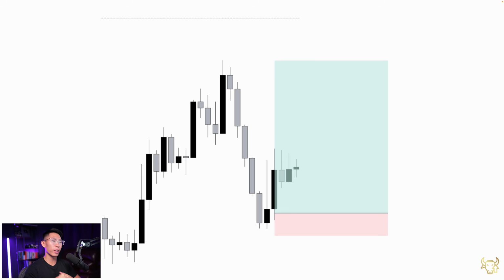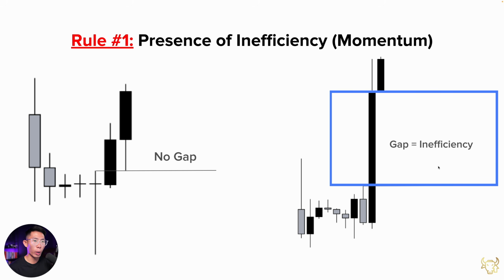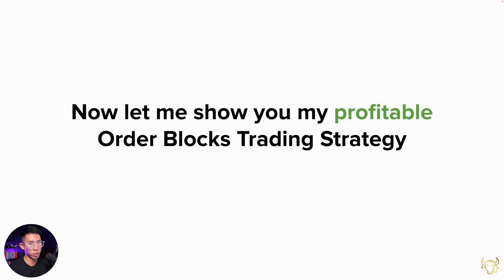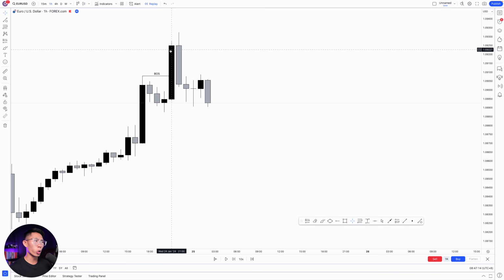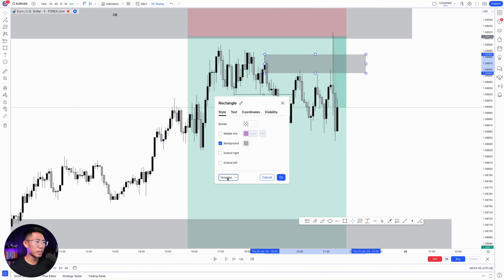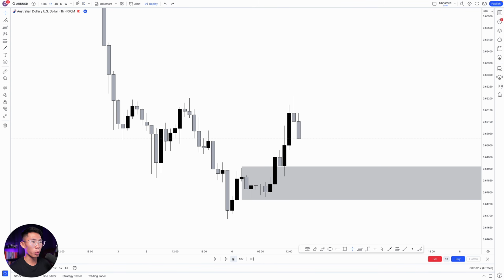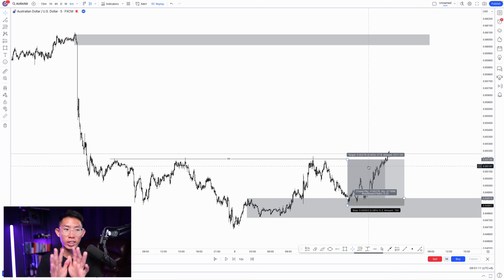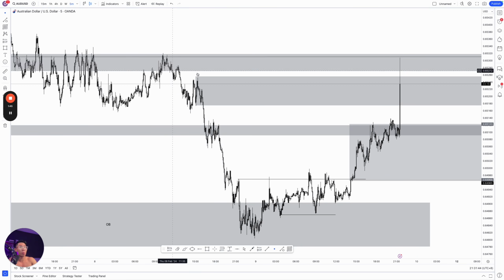Order Blocks Explained: Trade Like the Banks (No BS Guide)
2019: Broke teenager in Singapore, working part-time jobs (waiting tables, giving out flyers) earning minimum wage just to survive.
2020: Discovered daytrading during COVID-19. Tried different strategies. Lost over $10,000. Blew 7 accounts. Almost quit trading.
2021: Went into monk mode while working a 9–5 internship — studied markets every day, journaled every trade, built mechanical systems, and tracked every mistake. Started The Trading Geek to document my journey and the lessons I learn along the way.
2022: Finally turned the corner. Made my first $10K per month from trading. Enlisted into the military to serve my country.
2023: Made my first $1 million before the age of 21. Achieved my dream of retiring my dad.  Built mental toughness through intense military training.
2024: Grew to 1M+ YouTube subscribers and helped thousands of traders worldwide. Launched The 1% Club to share my proven mechanical system.
2025: Scaled my trading account to 7-figures while documenting every trade taken Now building EdgeFlo into the all-in-one trading app I wish I had when I started.

Brad